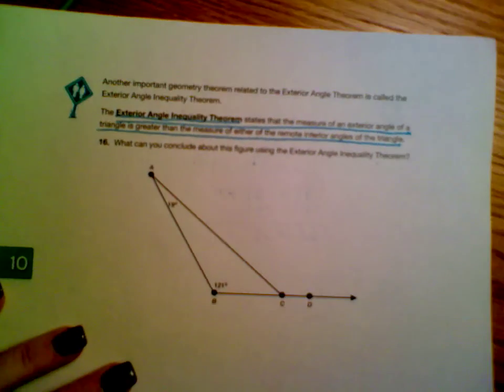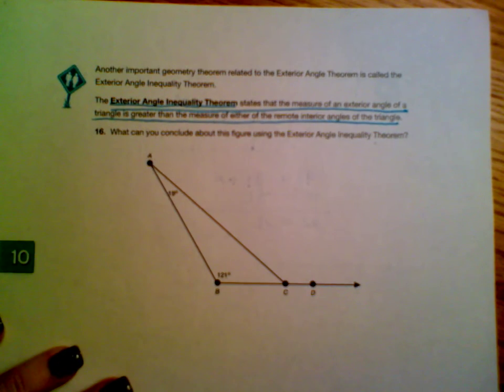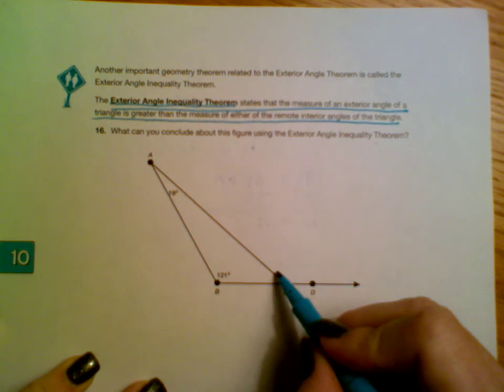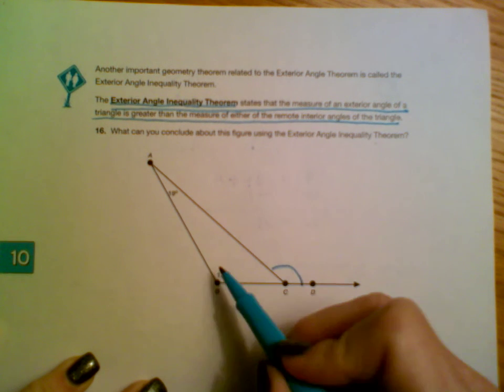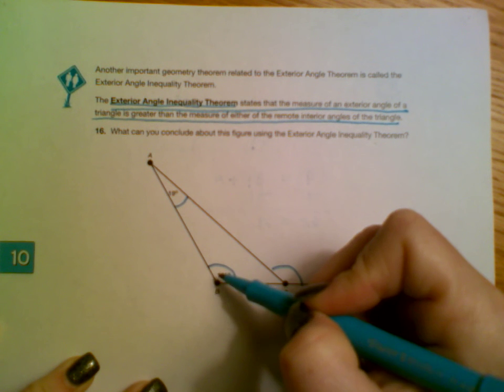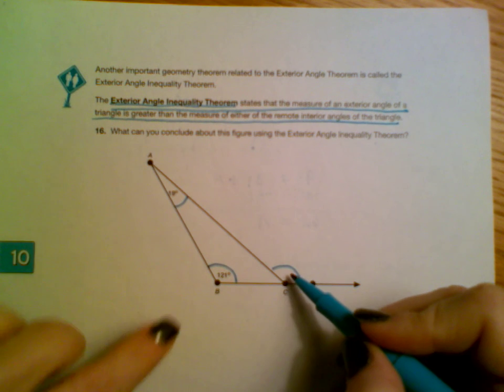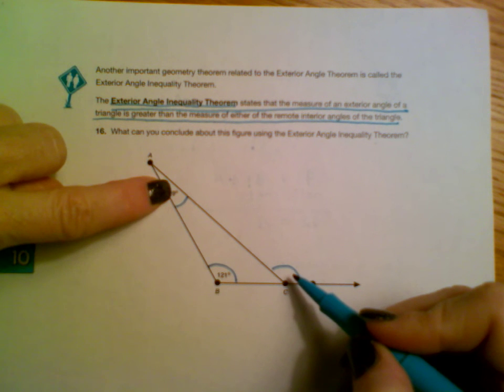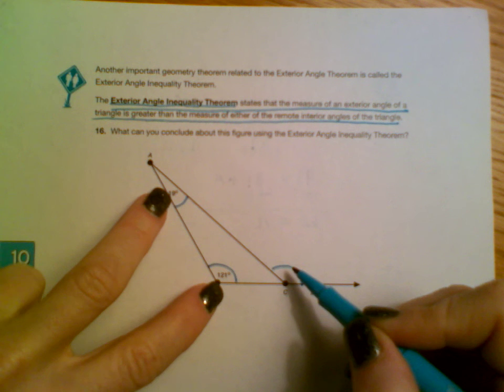10.1 Mini Lesson